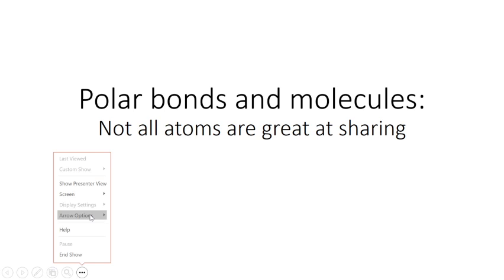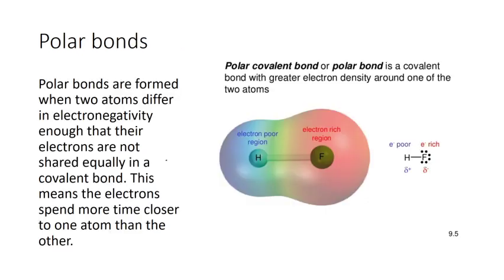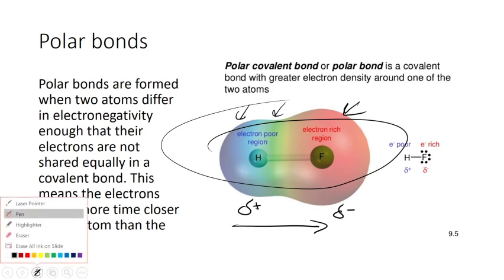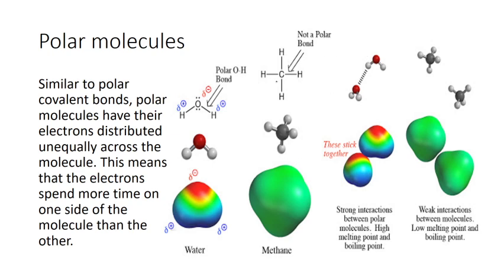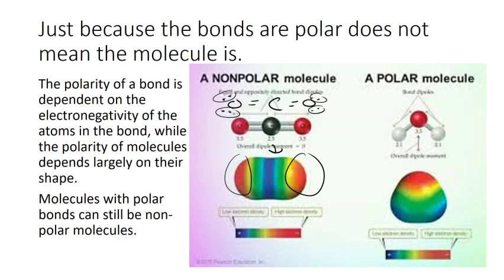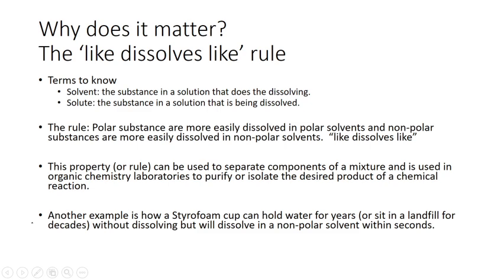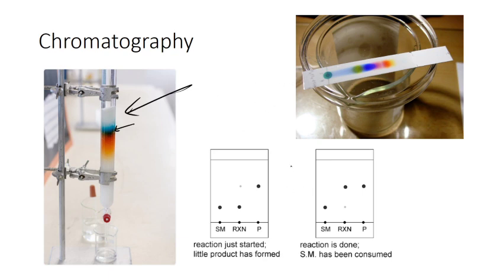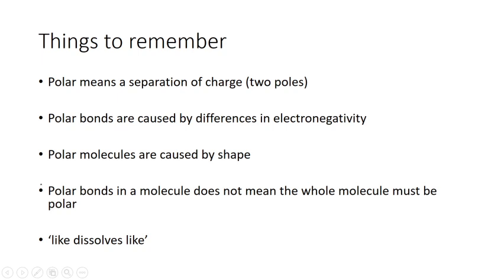21 Bonding: polar vs. non-polar